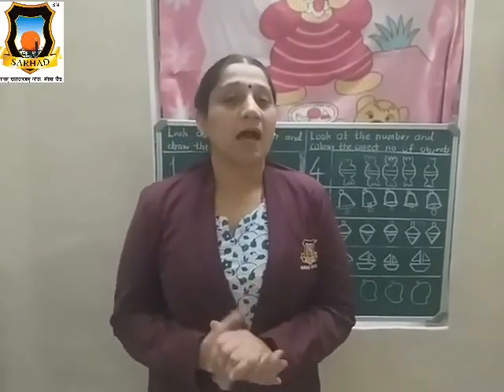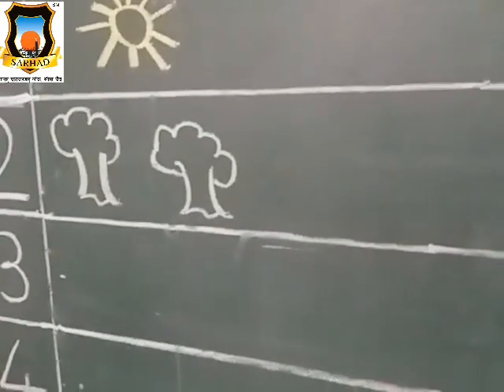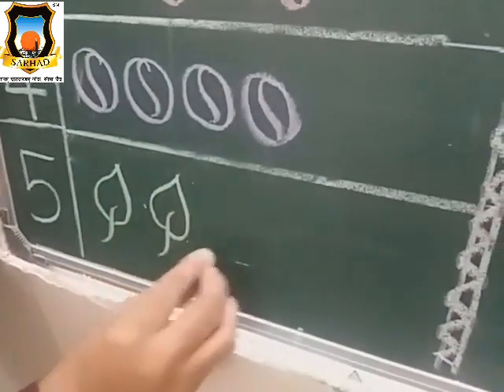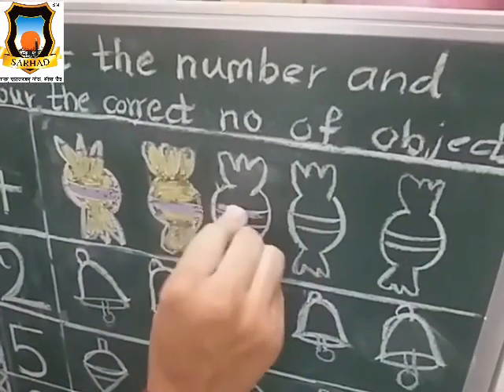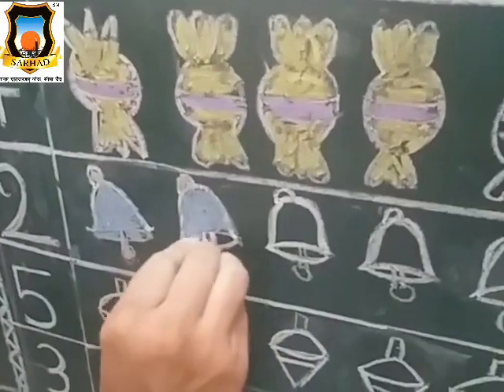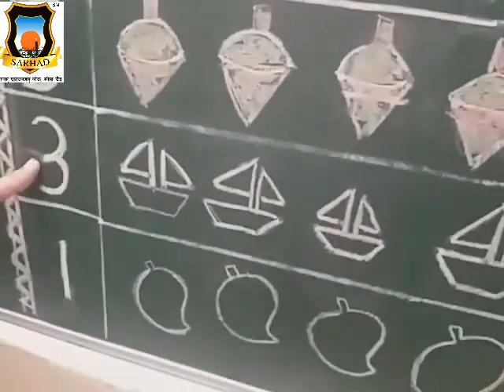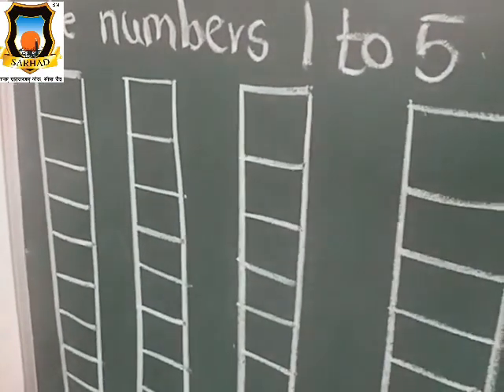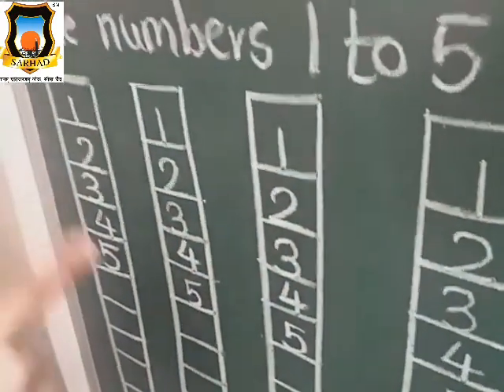Concept in Maths WB